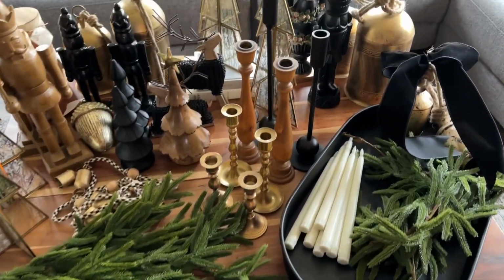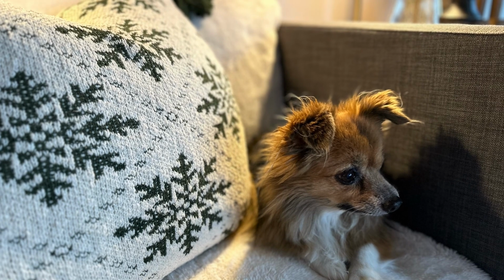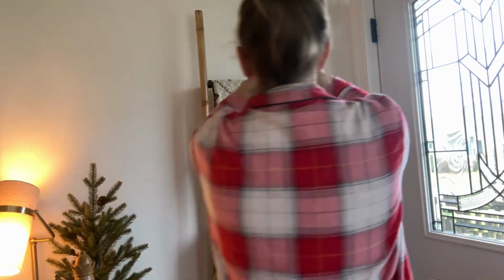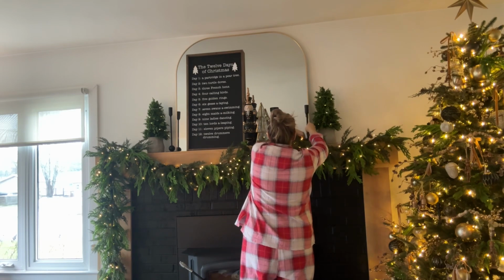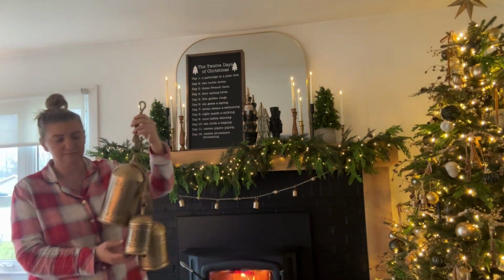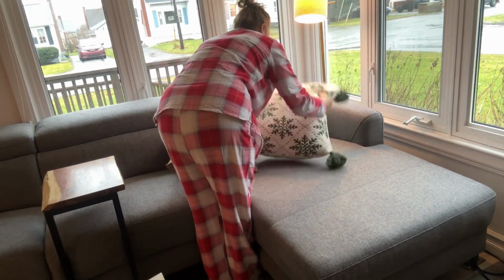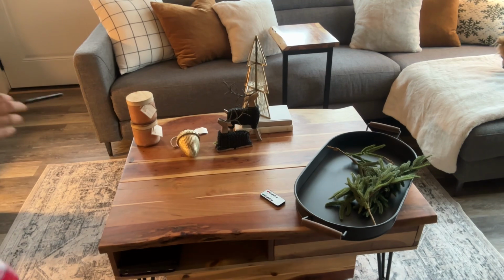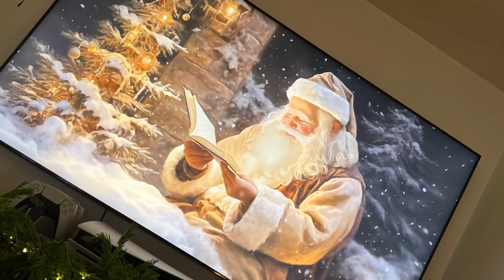DECORATE WITH ME PART ONE / CHRISTMAS DECOR 2023 / NEUTRAL CHRISTMAS DECOR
In today’s video, I am sharing part one of my Christmas Decorate with me video. I am decorating my living room and went a total different direction this year, something new.  I hope you’ll enjoy this video 😉